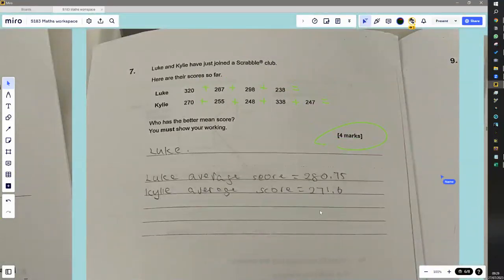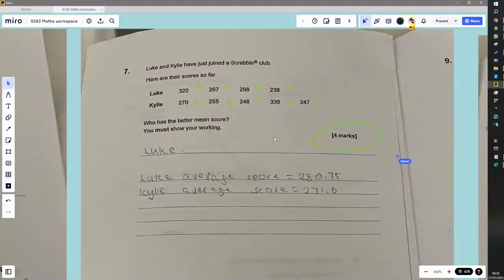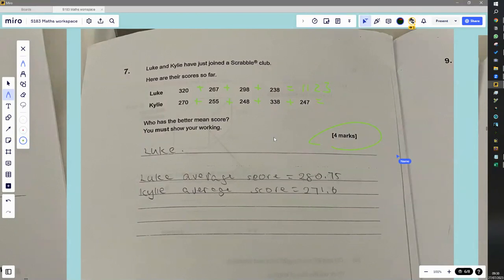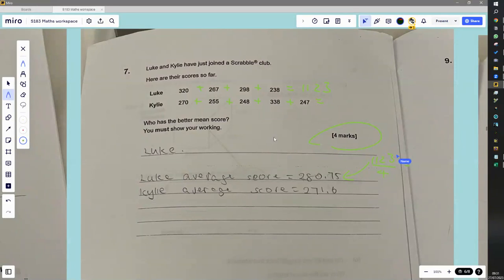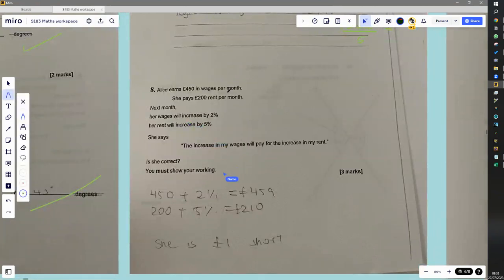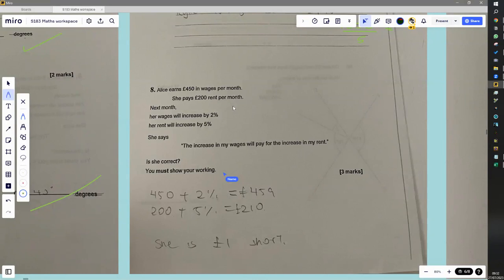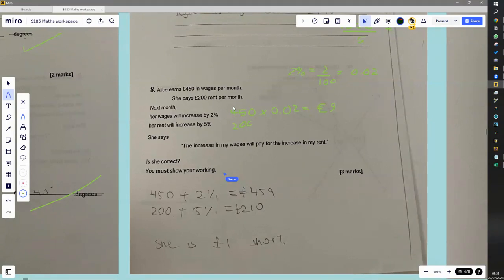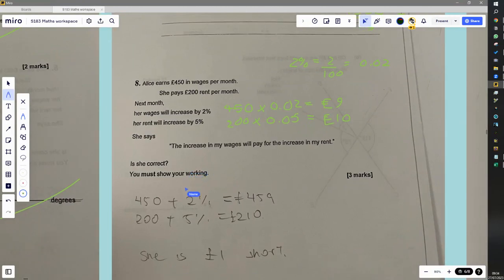S183 BL Showing working out (27 Jul '23)